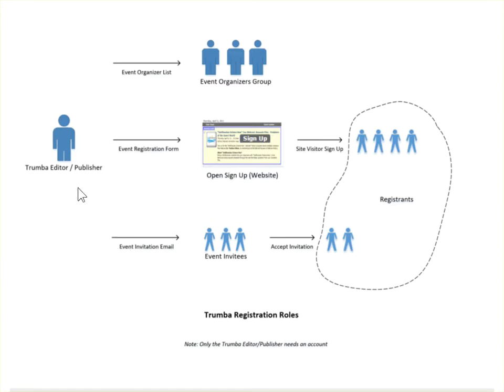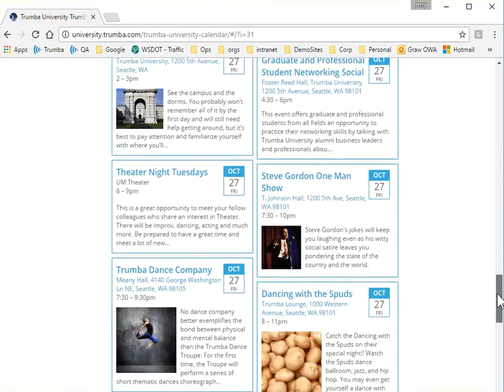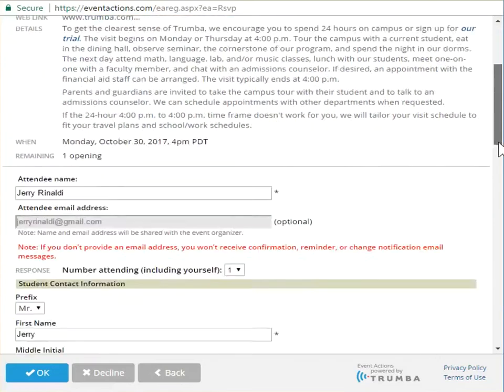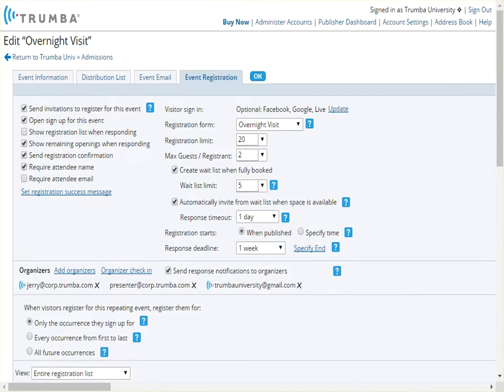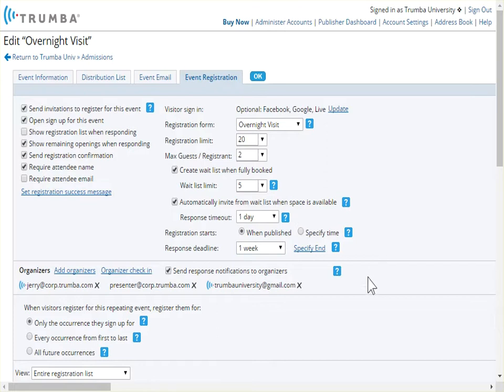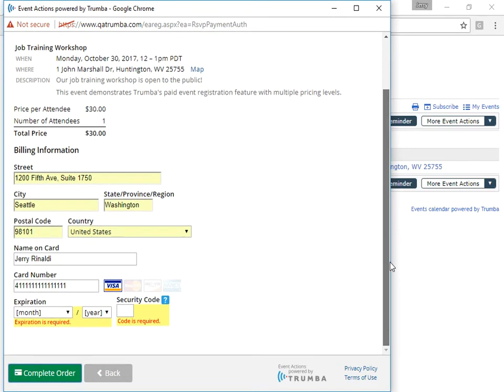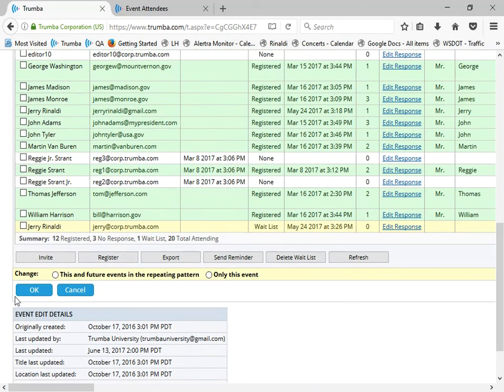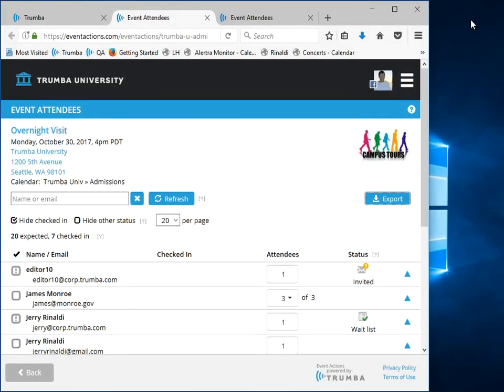Trumba Event Registration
Demo of the Trumba event registration process.